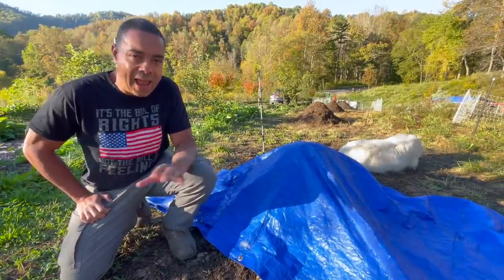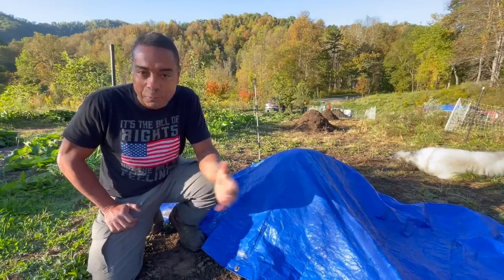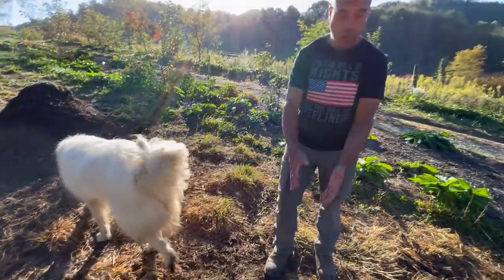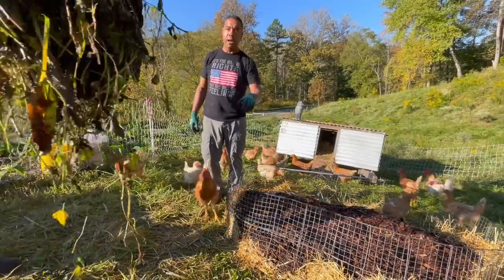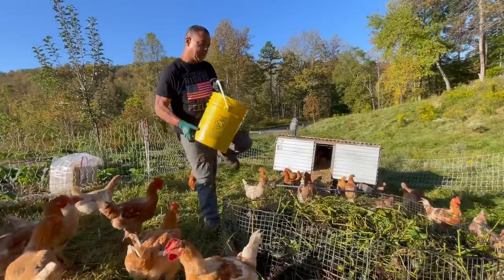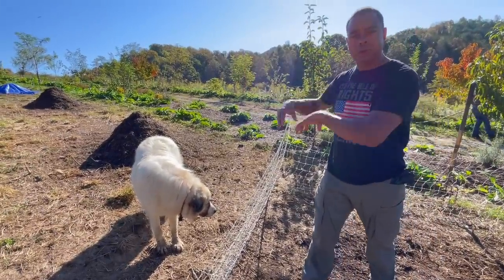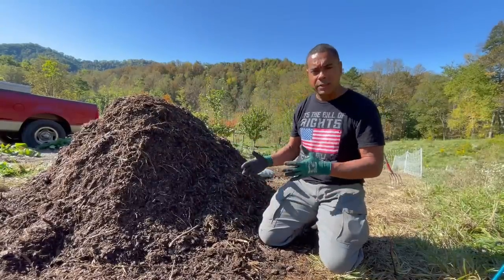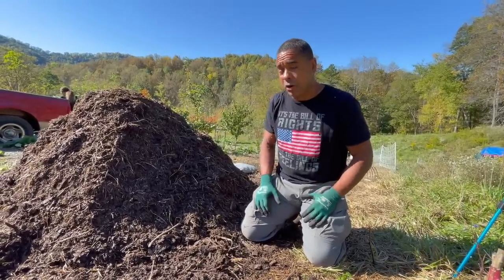Which One do You Need MORE Of?